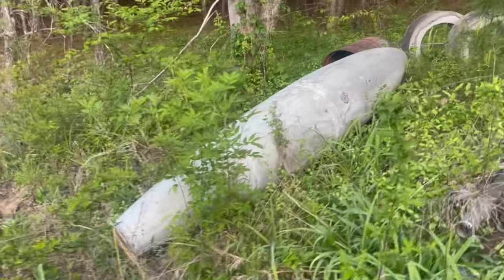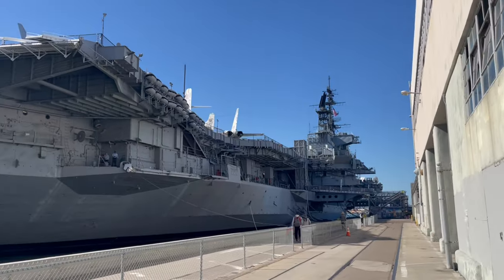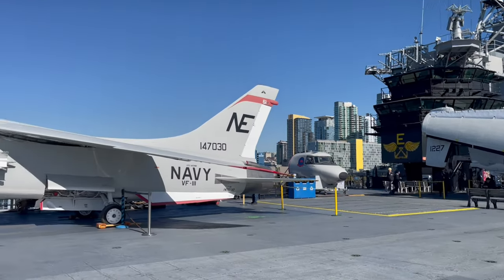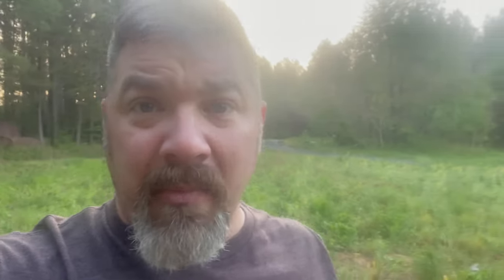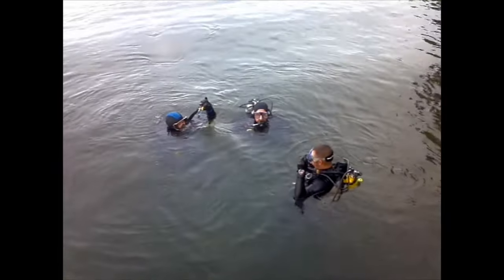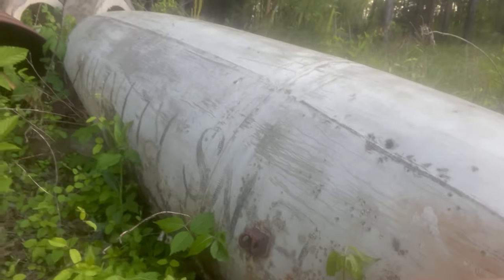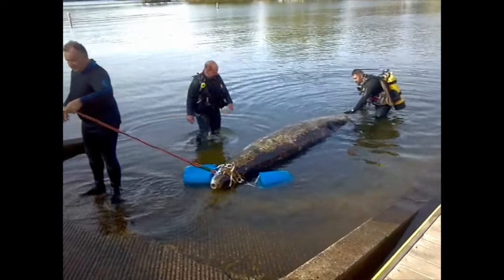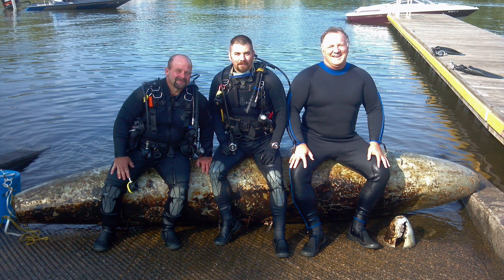Historical Finds While Diving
You never know what you will find while diving in your local environments. In today's video, Instructor Trainer Bryan Stafford remembers a dive from 2012, where he and some former dive professionals were training a local fire department dive team, and they came across a fuel pod from an F86 Fighter Jet, dating all the way back to the Korean War. Let us know down below what you most unique find has been while diving.

0:00 Teaser
0:16 Opening
0:25 Intro
1:25 The Mystery Object
2:54 The F86
3:21 The Discovery
4:48 The Recovery
5:11 The History
7:00  Closing

Playsee LakeHickoryScuba